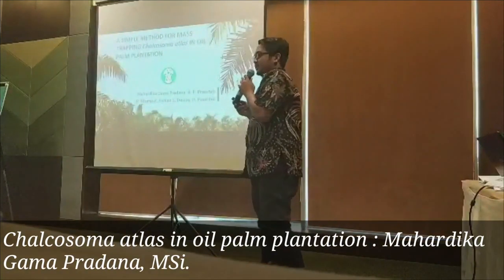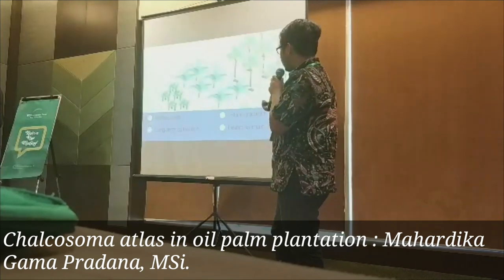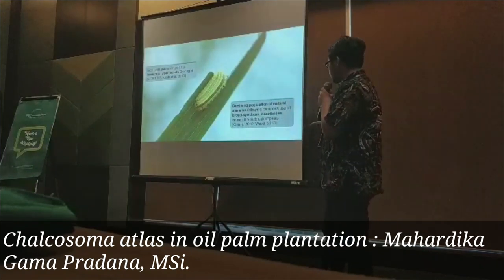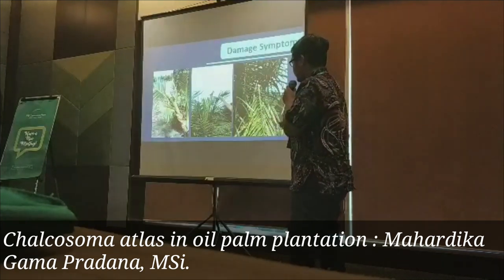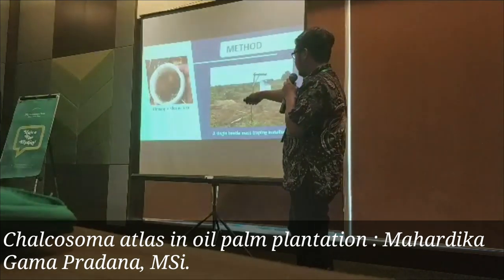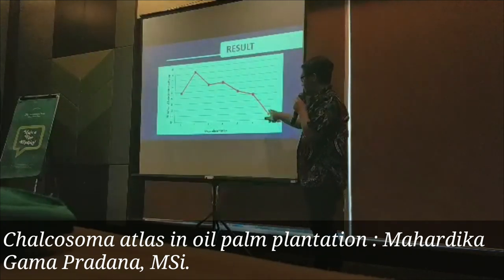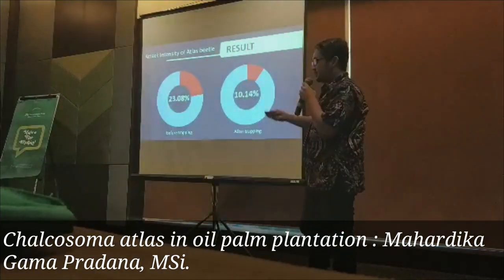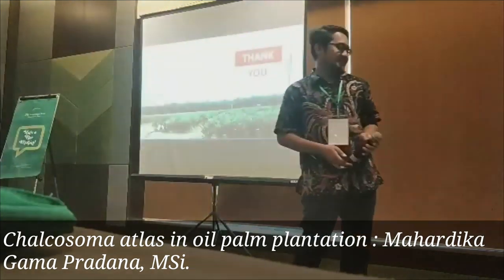Chalcosoma atlas in oil palm plantation